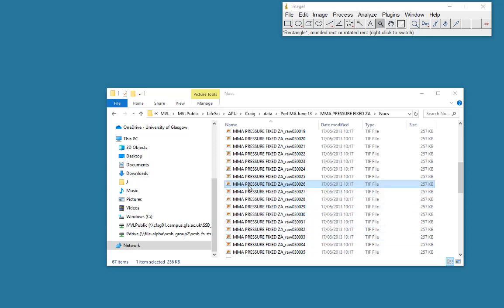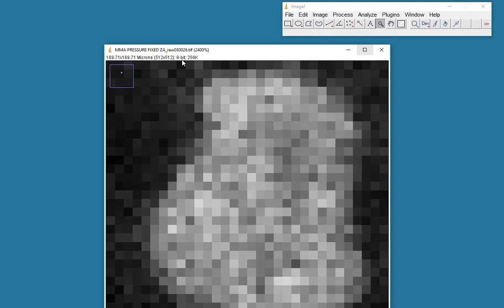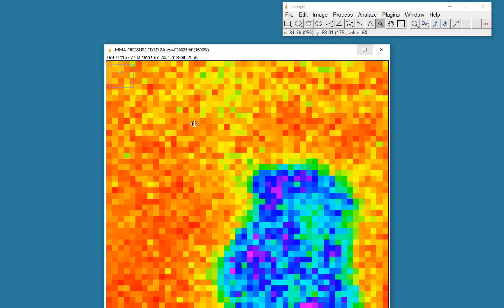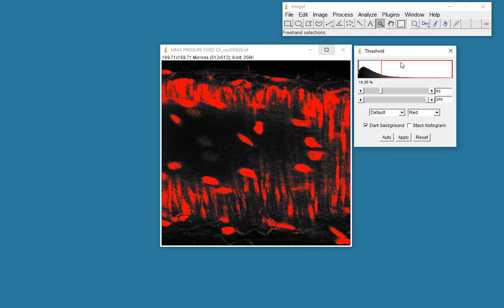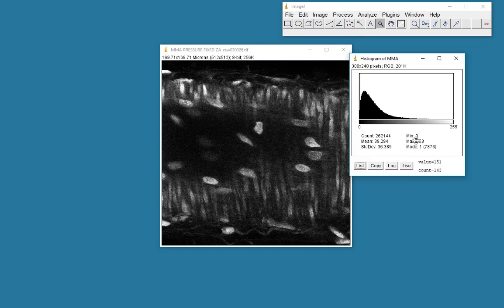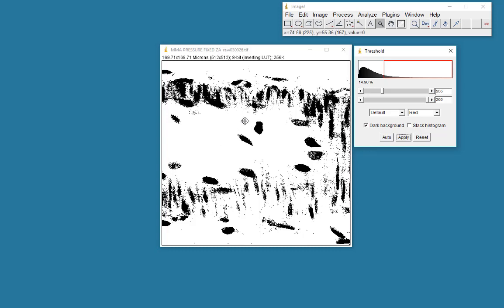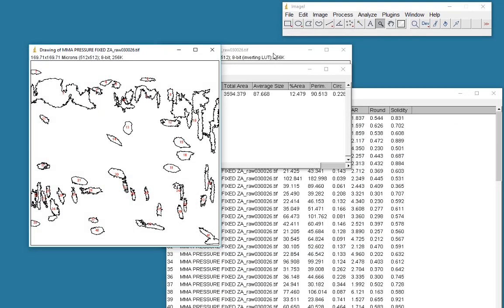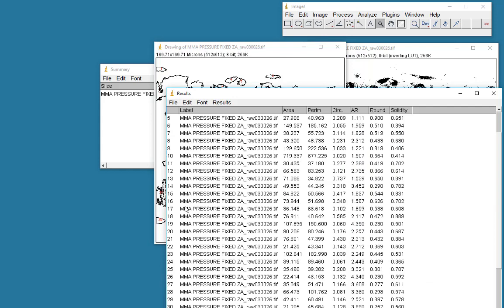Thresholding segmentation and measuring shapes in ImageJ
The first of a series of ImageJ tutorials (an introduction to image analysis and using ImageJ).  This first video covers the digital image and making measurements of object shape using thresholding and segmentation.